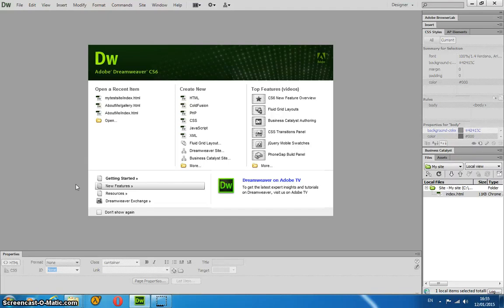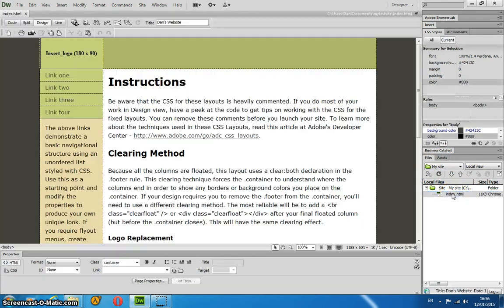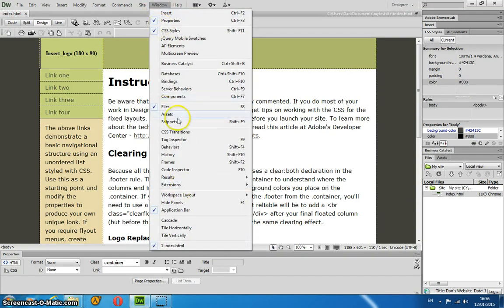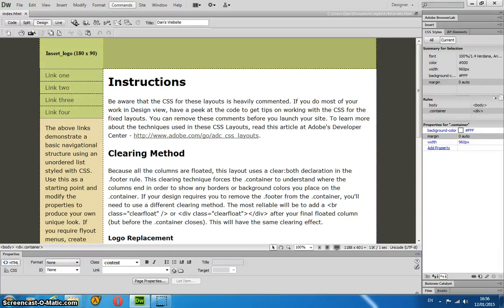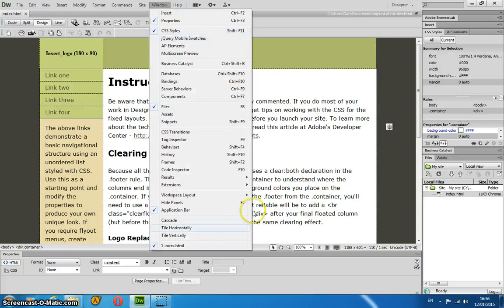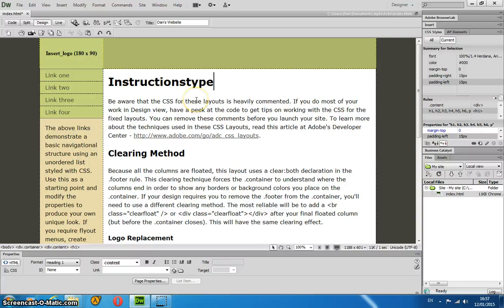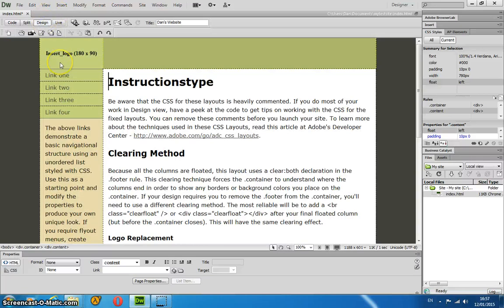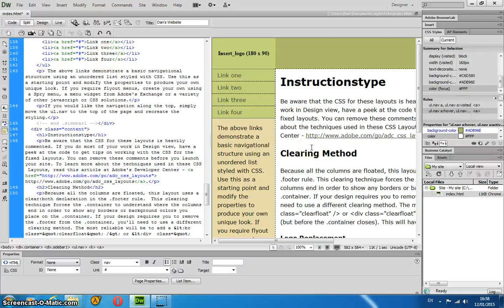3 basic views in Adobe Dreamweaver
Short Tutorial on the various views in Adobe Dreamweaver